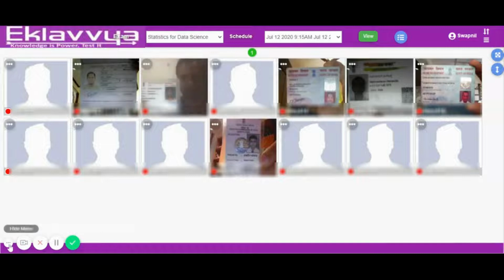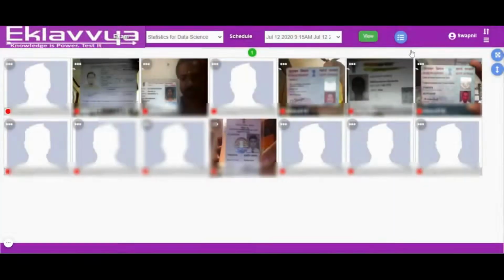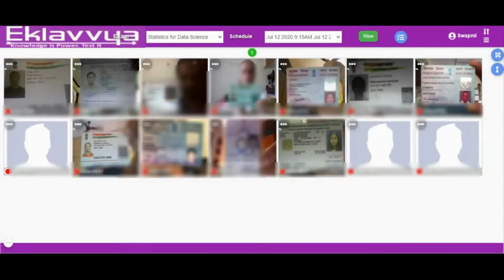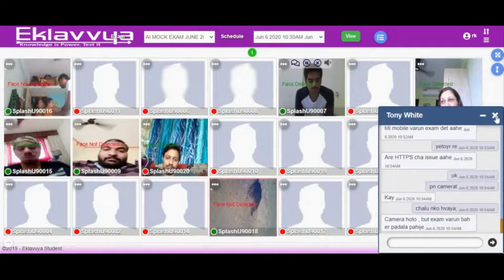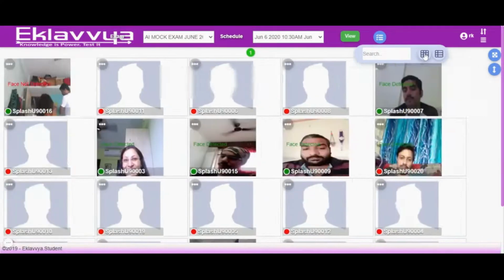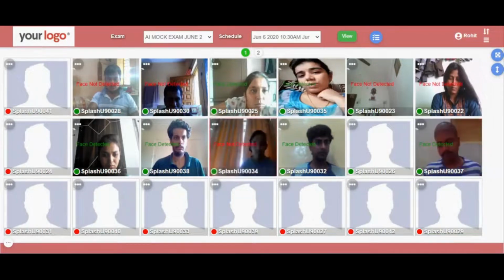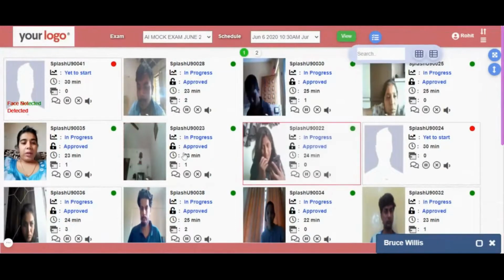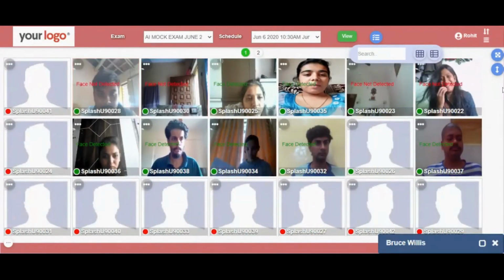Proctoring Training Video